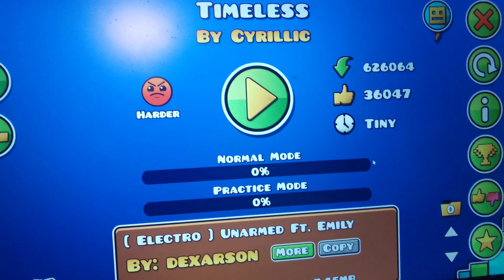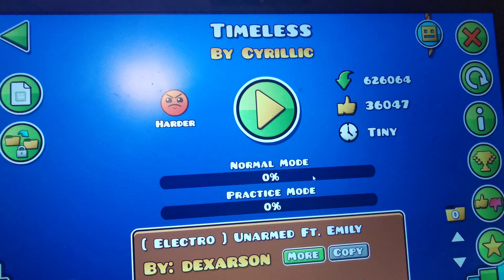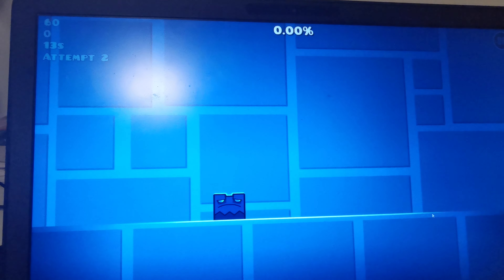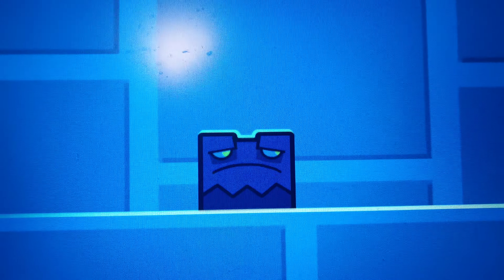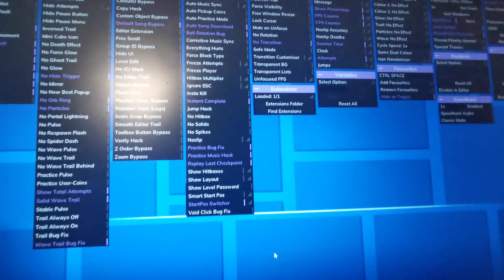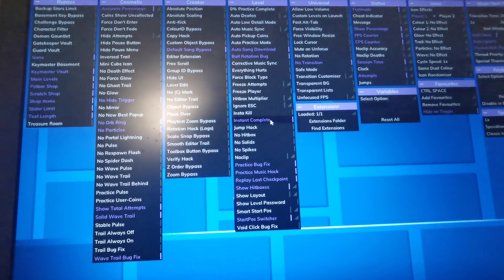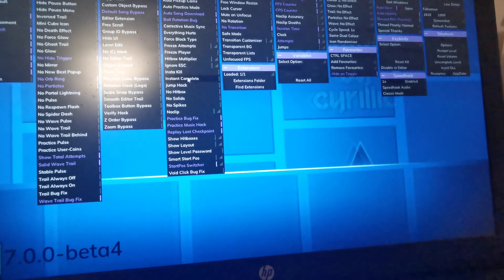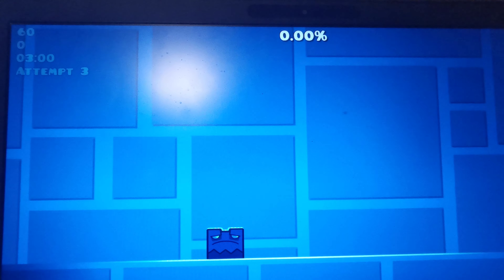Using Instant Complete Hack on Timeless by Cyrillic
Timeless by Cyrillic is a glitched level that is infinite, like literally, it goes on forever. To this day, nobody has beaten it legitimate.

So I asked myself, what if I use an Instant Complete Hack and play this level? That is what this one-take video is about.

I used Megahack v7 by Absolute to get this Instant Complete Hack. It's paid (costs 4$) and it is by far the best Geometry Dash Modding Tool which includes hacks and cheat options, as well as some game improvements and other neat stuff.